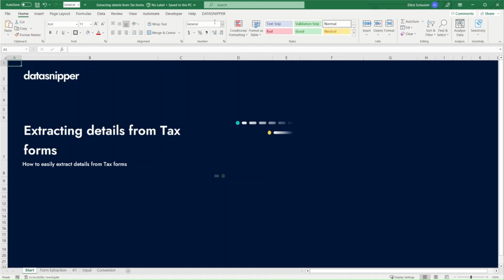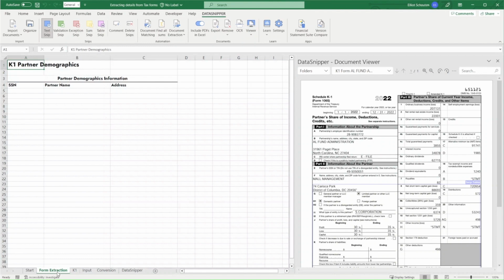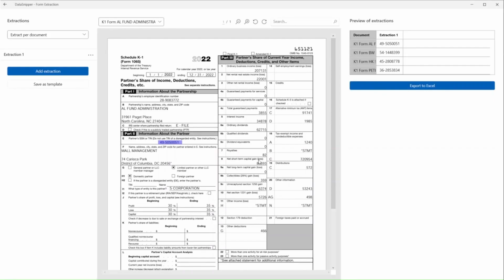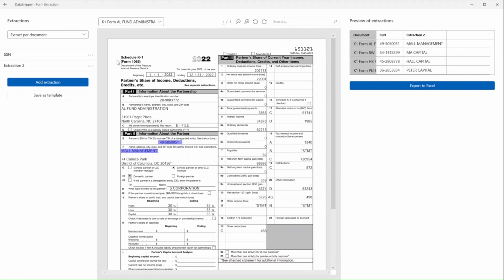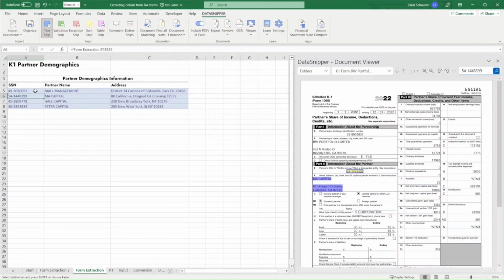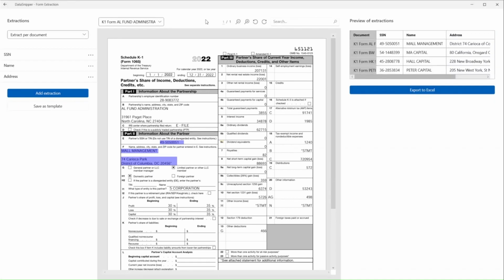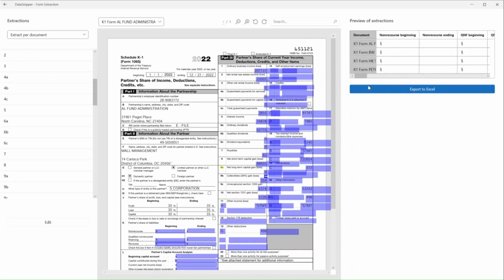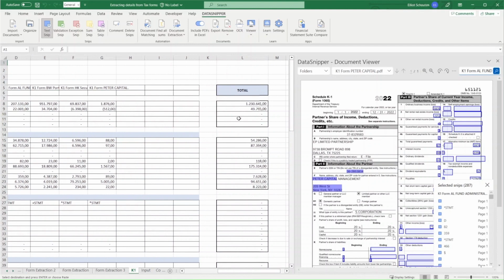Corporate Tax with DataSnipper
Learn how to perform procedures to validate the information referenced in corporate tax forms using the DataSnipper tool